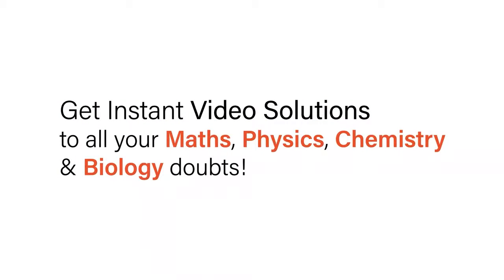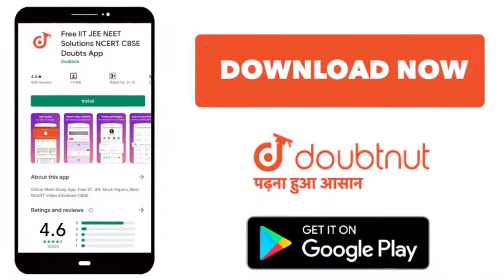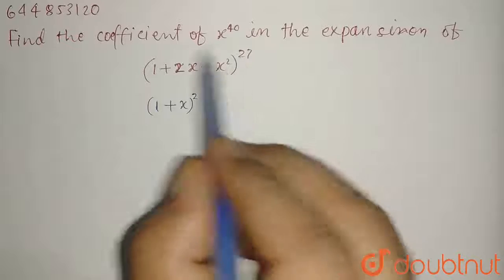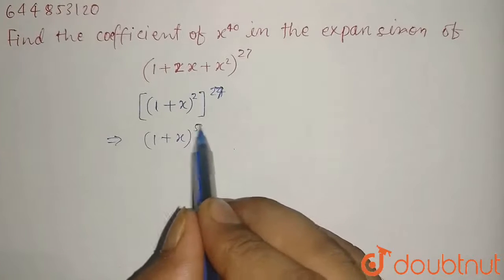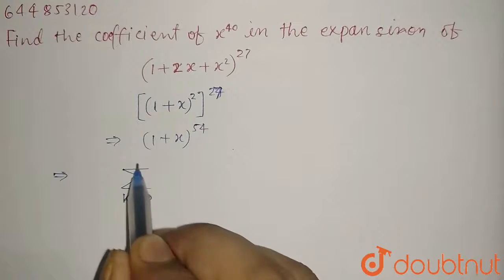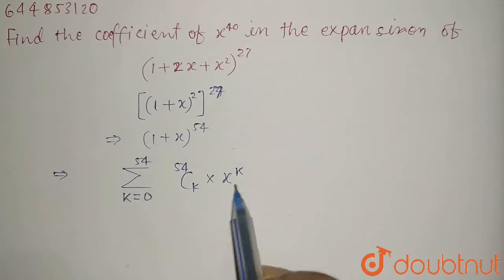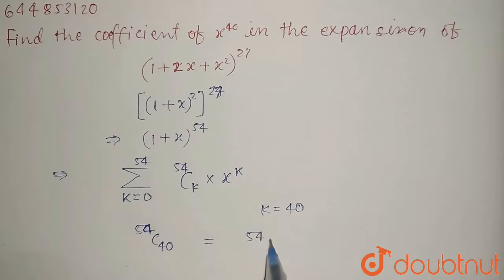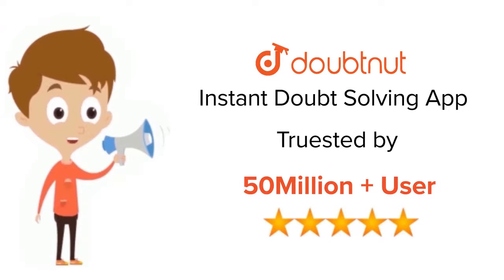Find the coefficient of x^(40)\nin the expansion of (1+2x+x^2)^(27)dot | 11 | BINOMIAL THEOREM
Find the coefficient of x^(40)\nin the expansion of (1+2x+x^2)^(27)dot
Class: 11
Subject: MATHS
Chapter: BINOMIAL THEOREM
Board:CBSE

👉 Have Any Query? Ask Us.